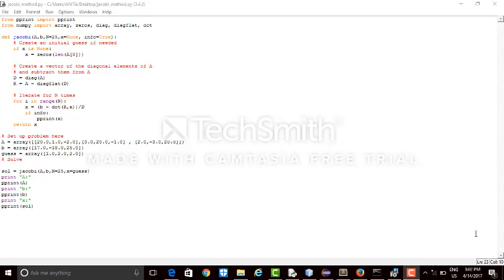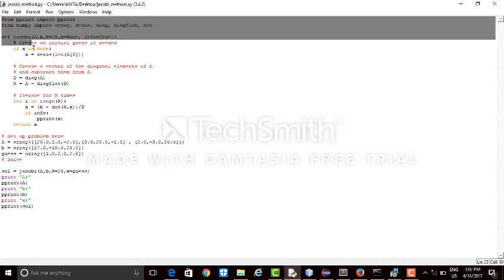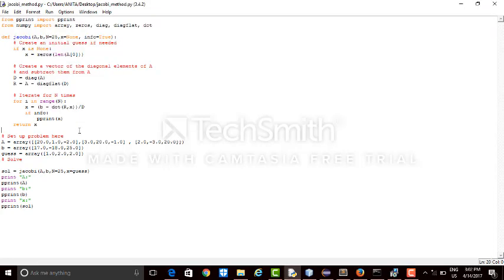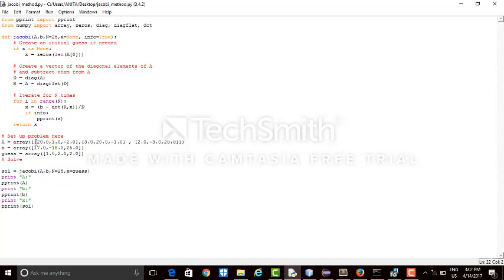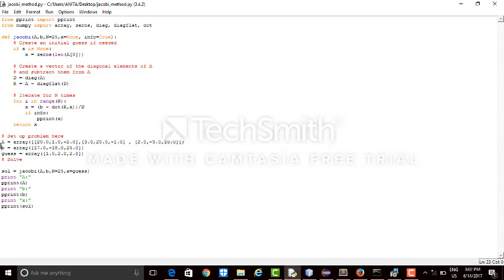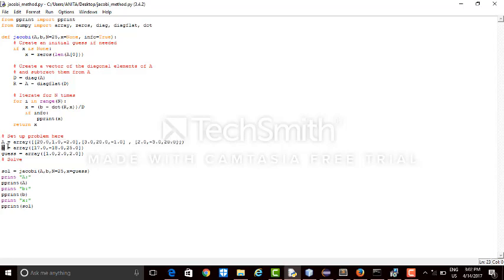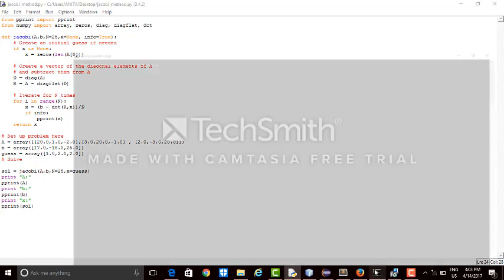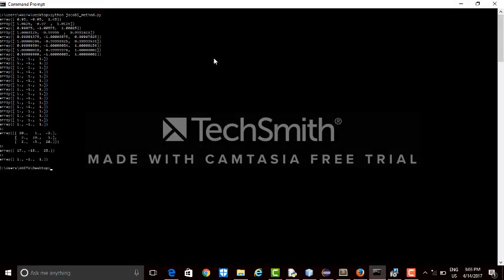Gauss Jacobi Method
Gauss Jacobi method is one of the method to solve system of simultaneous equations.